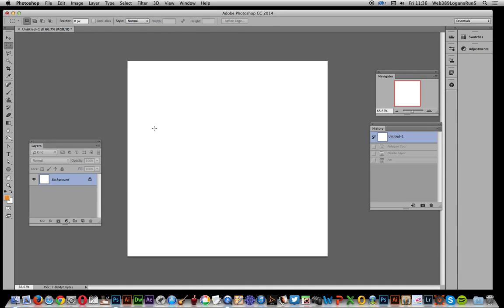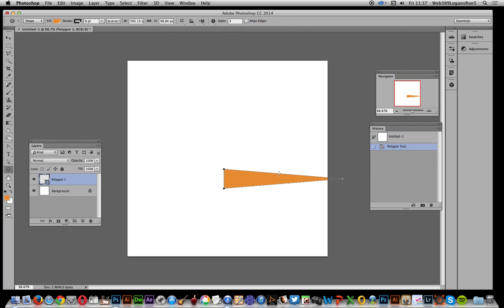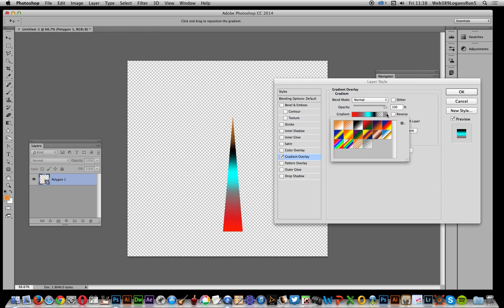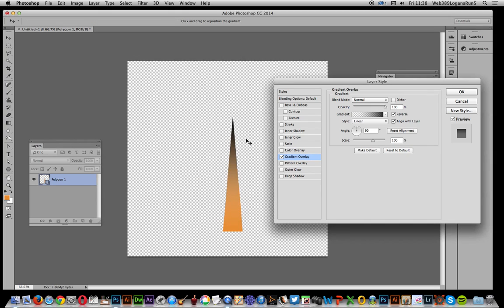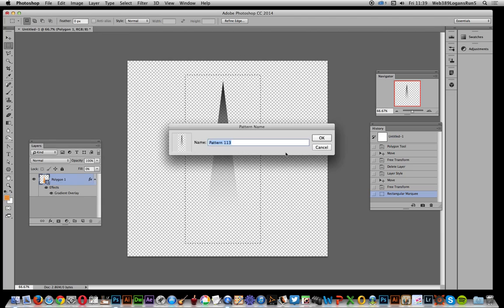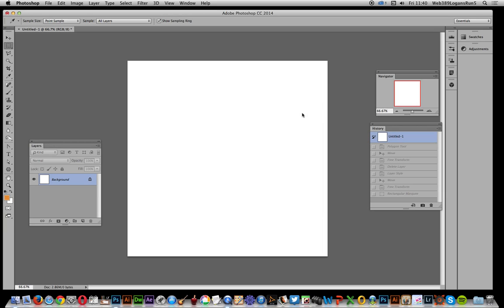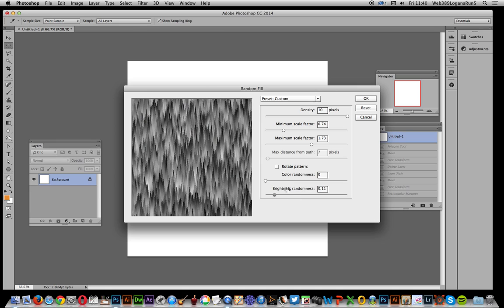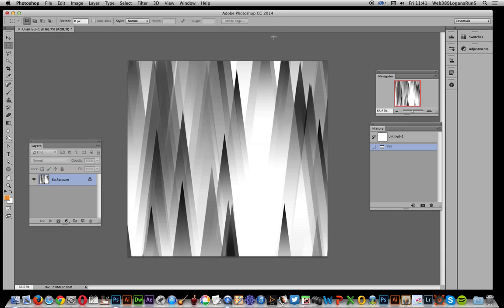Photoshop CC -- Create a mountain range using patterns tutorial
Use shapes (triangle) and patterns (scripted) / fills to create a random mountain range design in Photoshop CC 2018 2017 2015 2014 CS6  tutorial